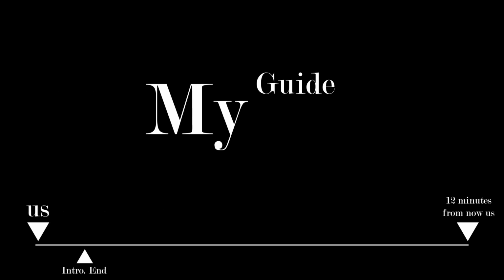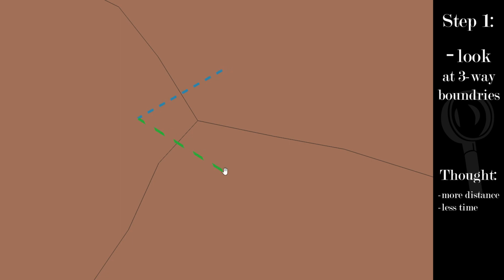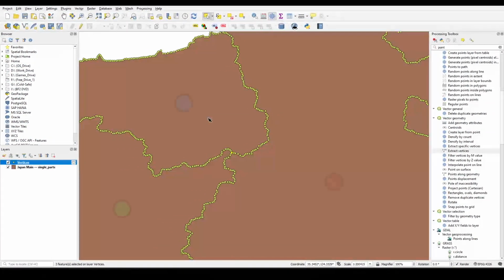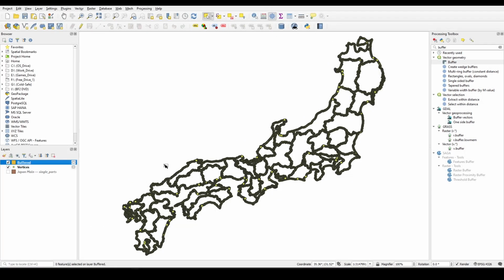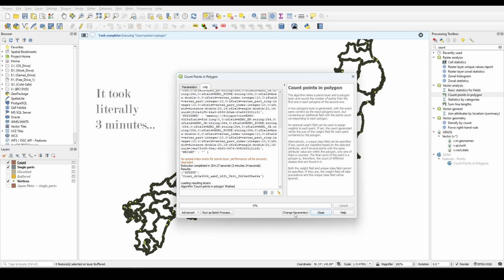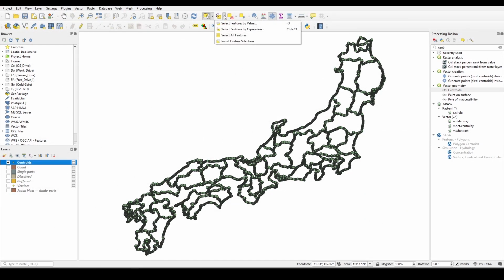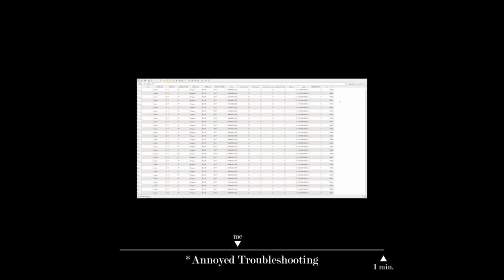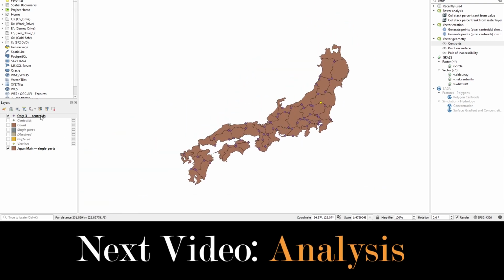GIS Japan, Part 3